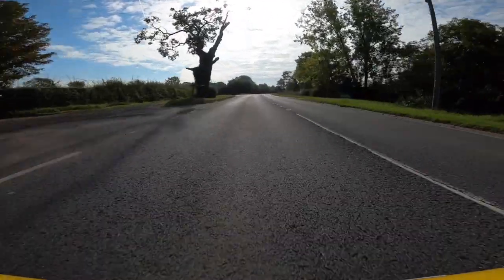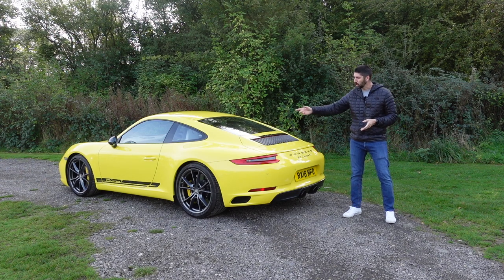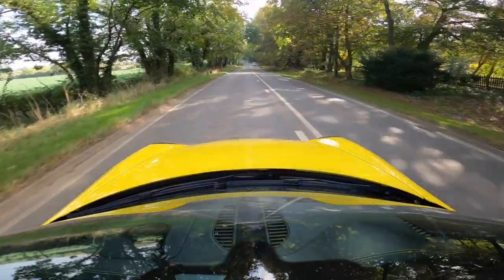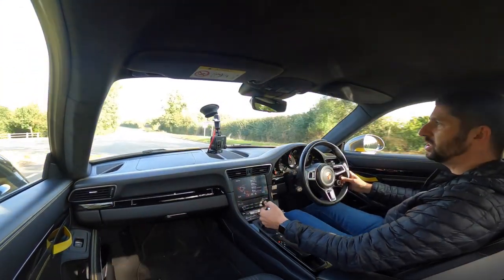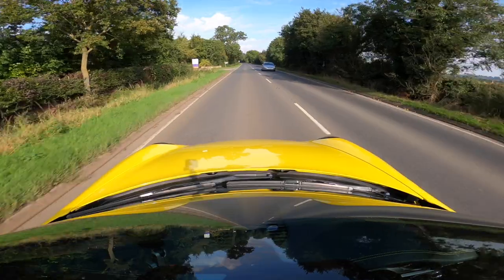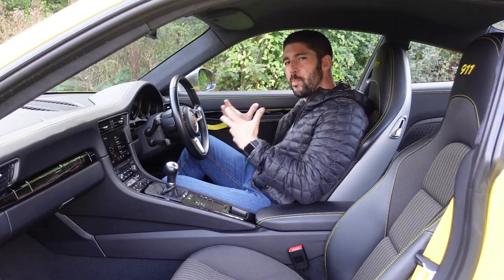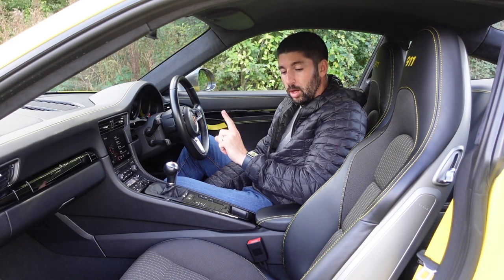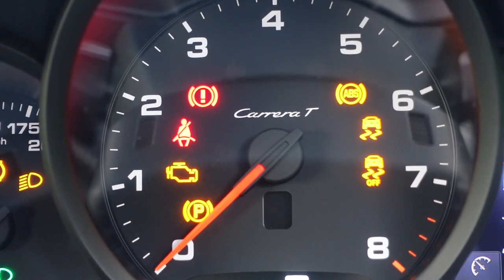Porsche 911 991 Carrera T Manual | First Drive Review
I got my hands on the Porsche 911 Carrera T with the 7 speed manual gearbox. Is the Porsche 911 991 Carrera T one of the great Porsche's of our time? Here is my Porsche 911 Carrera T Review!